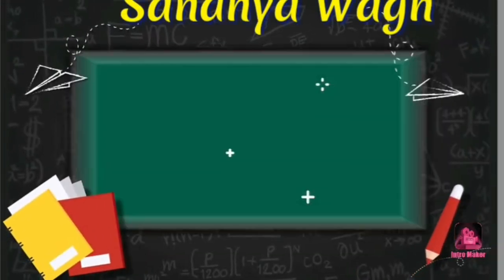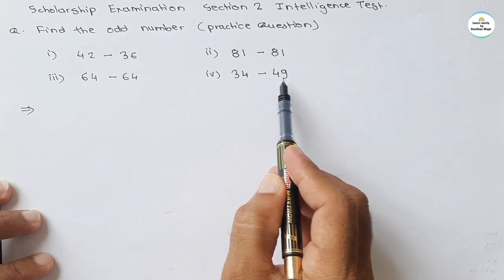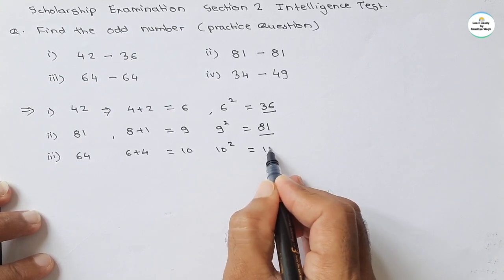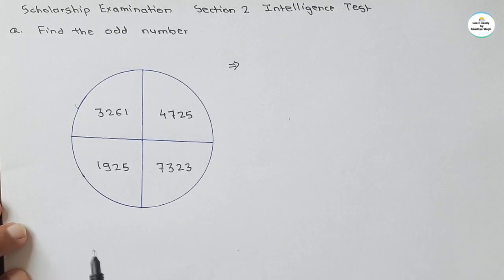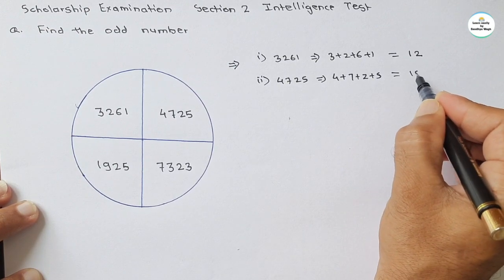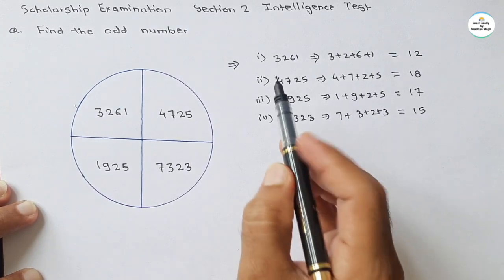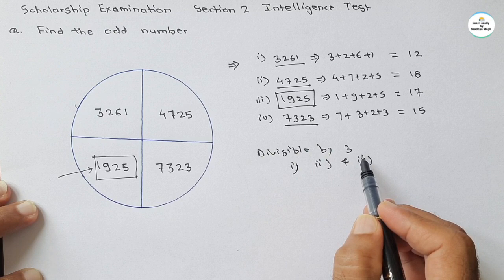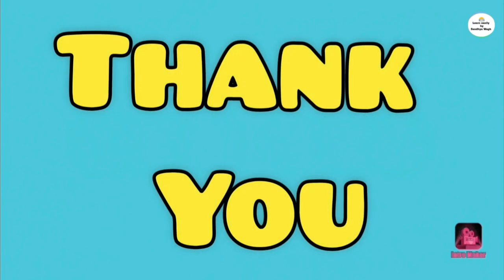Scholarship exam | Class 8 | Intelligence test | maths tricks | fast calculation